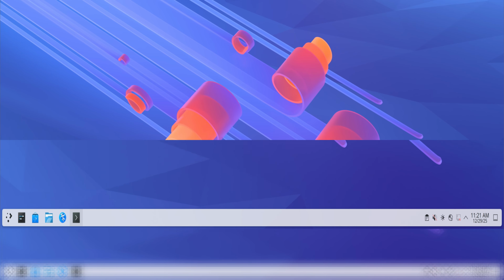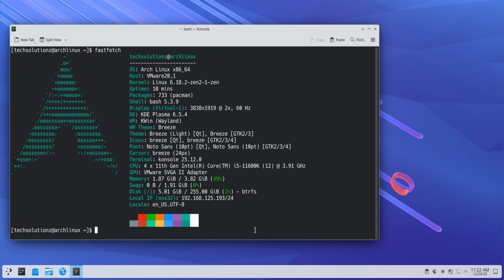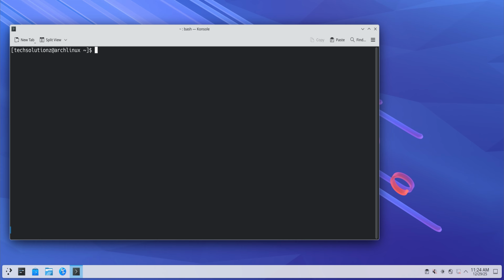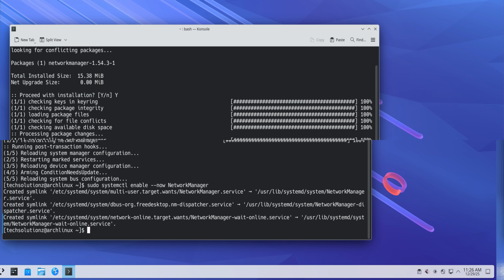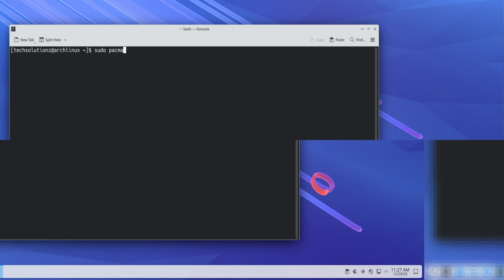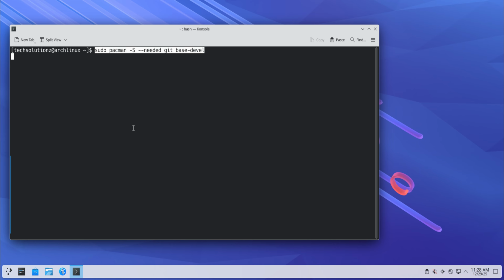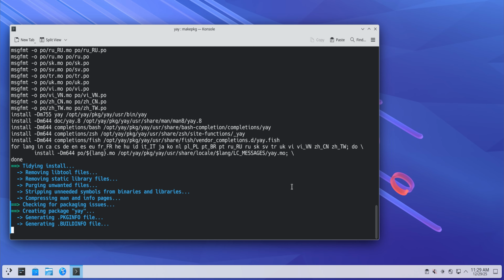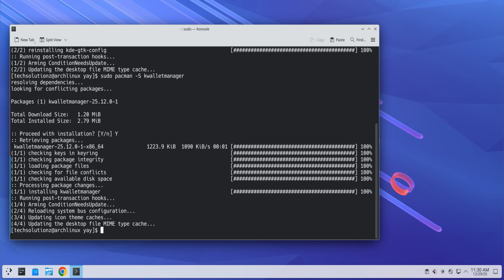5 Things To Do After Installing Arch Linux (KDE Plasma) | Terminal Based & Beginner Friendly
Just installed Arch Linux with KDE Plasma and wondering what to do next?
In this video, I cover the 5 most important things to do after installing Arch Linux KDE to make your system stable, fast, and ready for daily use.

This Arch Linux KDE post-install guide walks you through essential steps like updating the system, enabling critical services, installing must-have desktop software, setting up AUR support, and optimizing KDE Plasma performance. These steps are practical, beginner-friendly, and follow real Arch Linux best practices.

Whether you’re new to Arch Linux or switching from another distro, this video helps you turn a fresh Arch KDE install into a clean, reliable daily driver without unnecessary bloat.

Perfect for users searching for:
Arch Linux after install steps, Arch Linux KDE setup, Arch Linux beginner guide, KDE Plasma optimization, Arch Linux AUR setup, and Arch Linux desktop configuration.

00:00 Fresh Arch KDE Install
00:28 Update the System
01:10 Enable Essential Services
02:05 Install Desktop Essentials
03:05 Enable AUR Support
04:05 KDE Performance & Tweaks
05:05 Final Thoughts